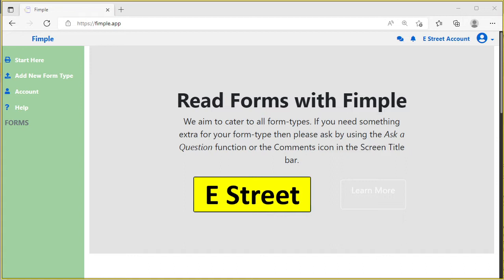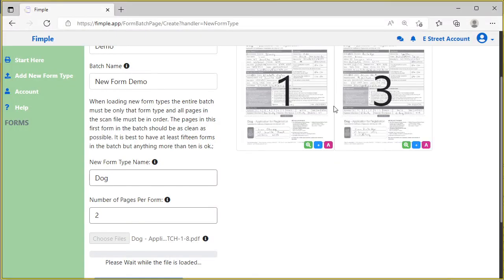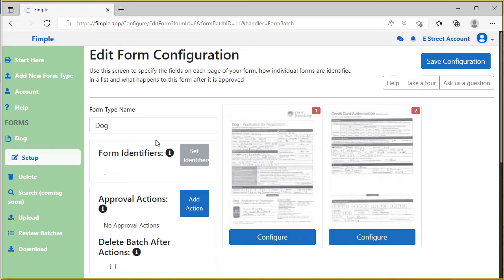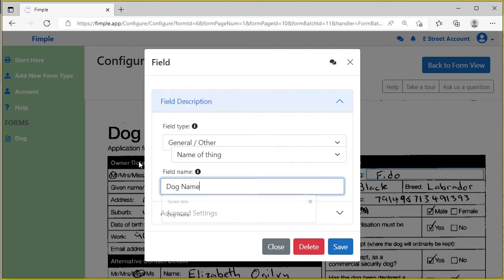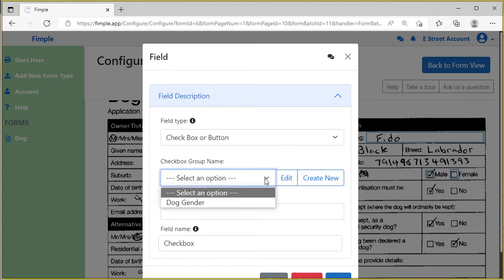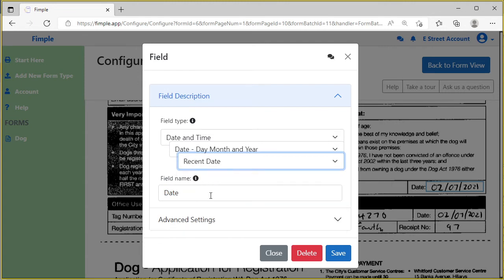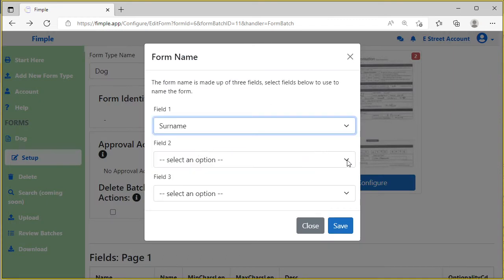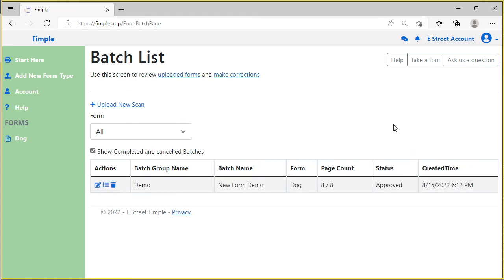Setting up a new form type in Fimple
Fimple automates form data entry. You use your normal printer / scanner to scan a batch of paper forms and then load the scan files into Fimple.

Fimple needs to be configured with each form type you use so after the first batch of a new form type Fimple will guide you through the process of setting up the new form. You go into each page of the form  type and drag across the fields you want Fimple to capture and pick options for that field from a drop-down list. There are a few other options but to get started that is all you need.